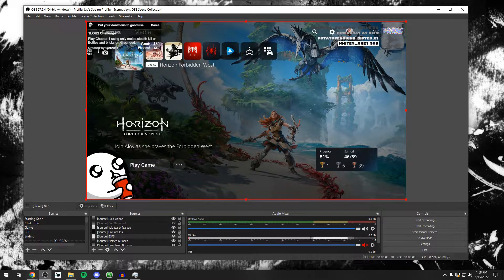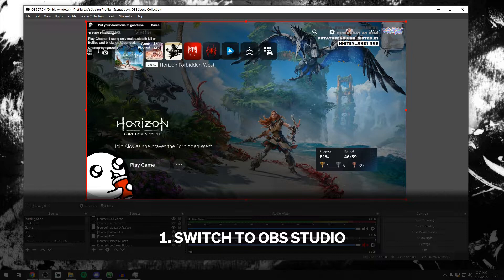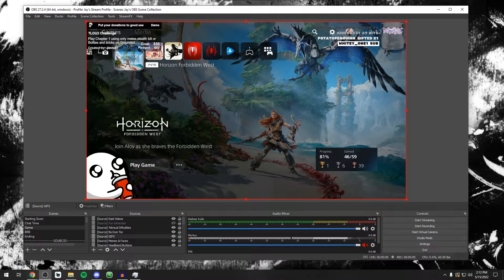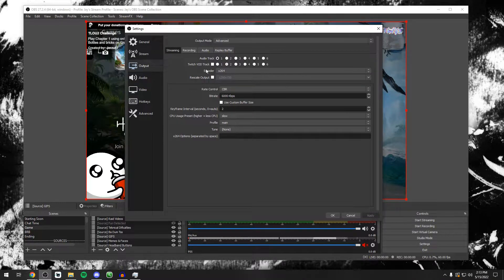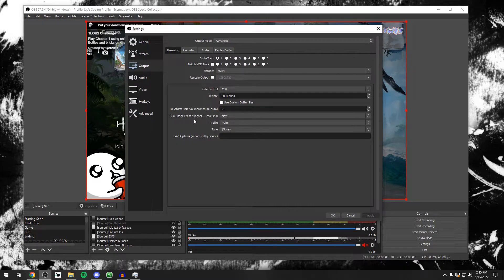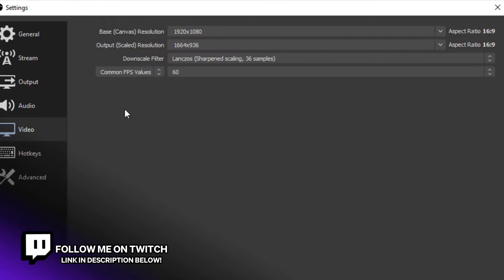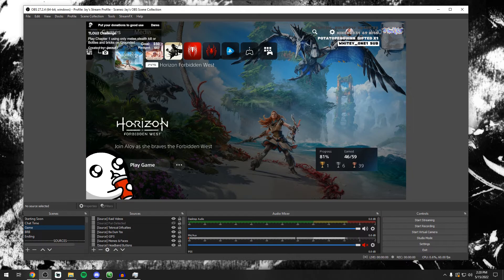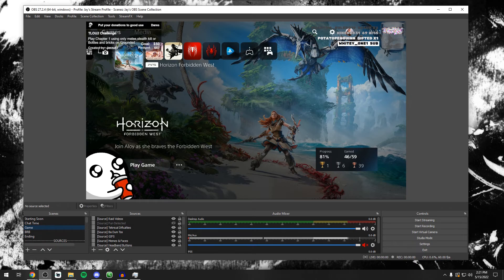How To FIX Your Laggy Stream! - Fix Dropped Frames, Encoding Overloaded, and Process Priority!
In this video I show you how to fix common OBS issues like frame drops, or encoding overloaded!

Intro (0:00​​)
Switch Away From Streamlabs OBS (2:00)
Change OBS' Process Priority (2:58)
Fix Encoding Overloading (4:48)
Disabling OBS's Preview Window (11:07​​)

My PC build:
CPU: Ryzen 9 5950x 16 core 32 thread Processor
GPU: NVIDIA GeForce RTX 3080 10GB
RAM: 32GB Corsair Dominator Platinum RGB DDR4 3600mhz CL18
PSU: EVGA SuperNova 850w
SSD: 980 Pro PCIe 4.0 M.2 NVMe 1TB
HDD: 2TB Seagate Barracuda
Motherboard: Asus Prime x570-Pro